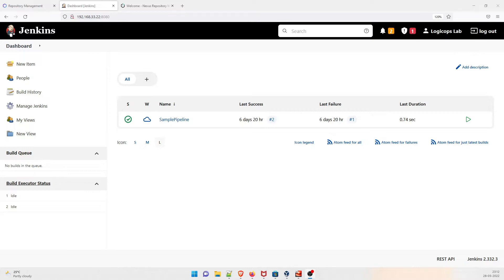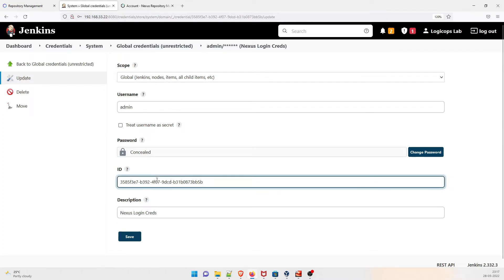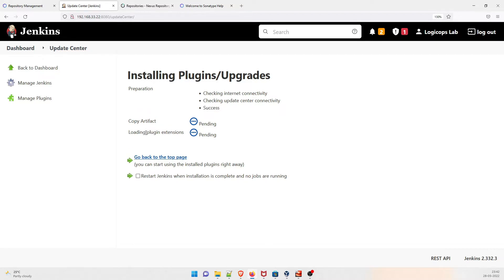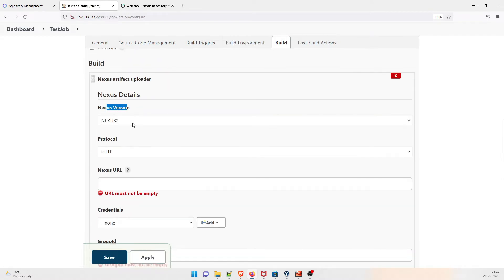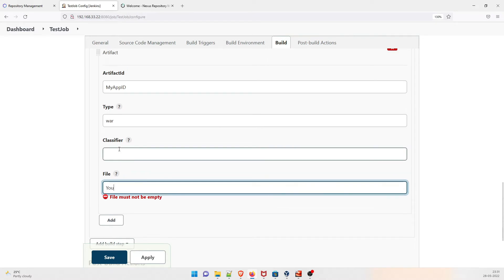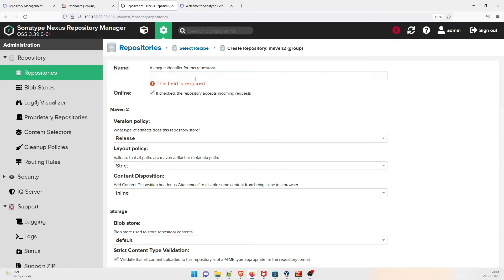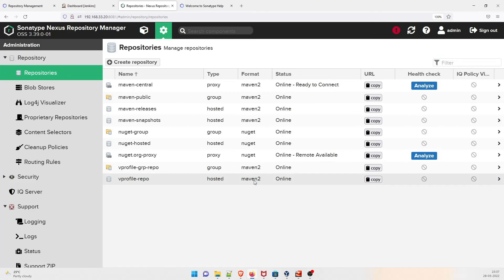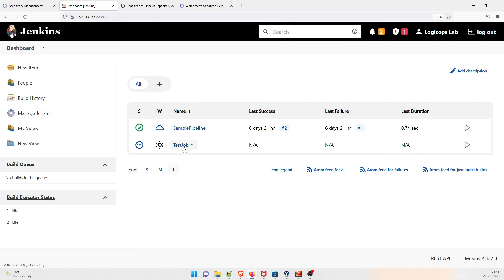Jenkins Nexus Integration | DevOps Real Time Projects | Sonatype Nexus | 06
Jenkins Nexus Integration | DevOps Real Time Projects | Sonatype Nexus | Nexus with Jenkins

Hey folks,

Welcome to another video in the series "DevOps Real Time Projects" #3. in today's video we are going to talk about these things

1) How to Integrate Nexus with Jenkins
2) How to create a repository in Nexus

Integrate Artifactory with Jenkins, sonatype nexus tutorial, nexus oss, nexus with jenkins integration, nexus with jenkins, how to integrate artifactory with jenkins